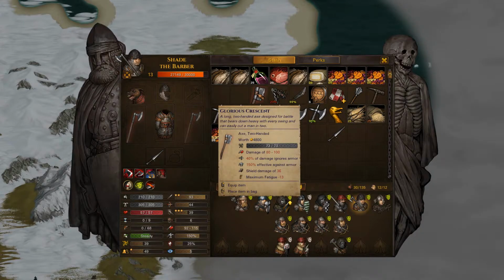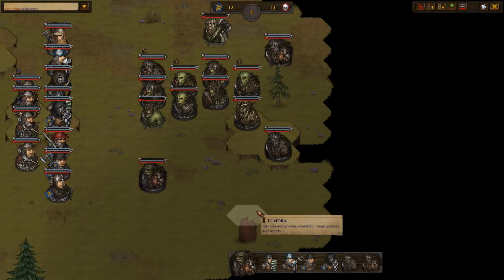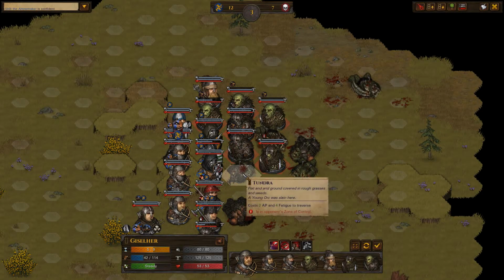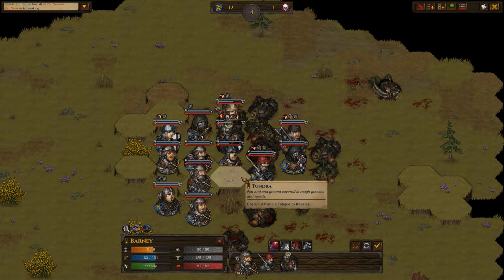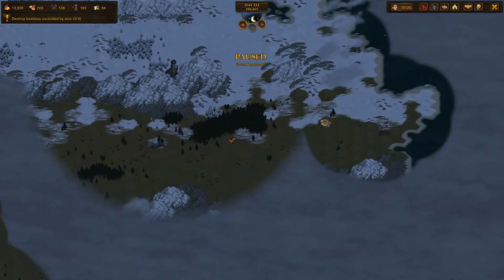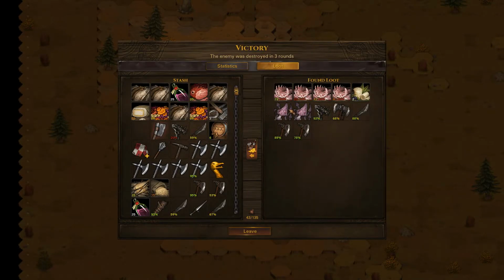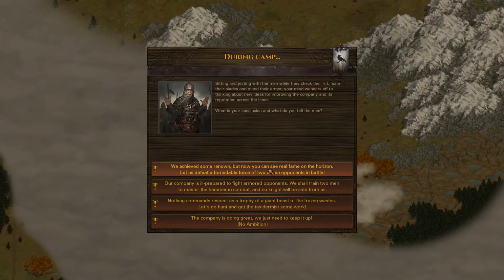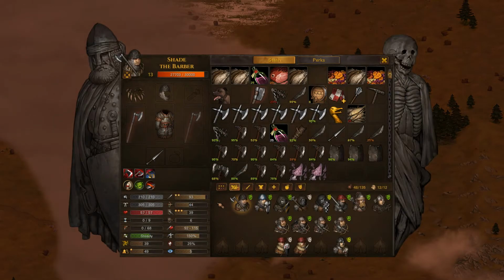Let's Play Battle Brothers: Beasts&Exploration - The Black Army p.63 (Expert)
The Beasts&Exploration DLC is finally here and with it comes The Black Army company. Are we going to prevail in the hostile world of Battle Brothers or will The Black Army perish and be forever forgotten?